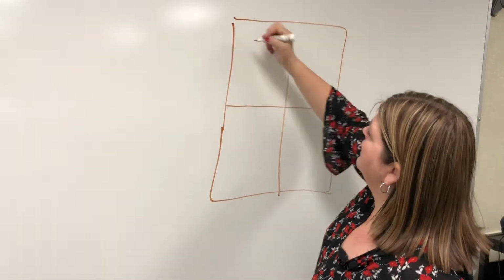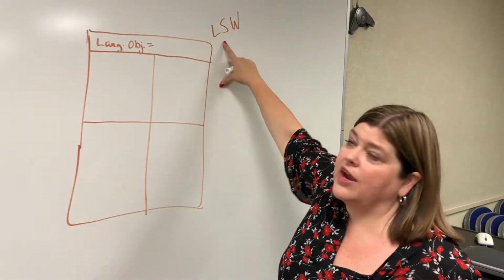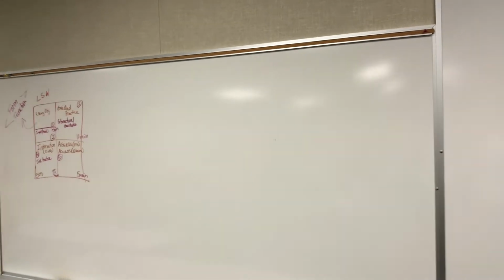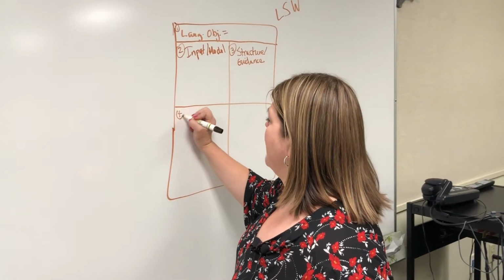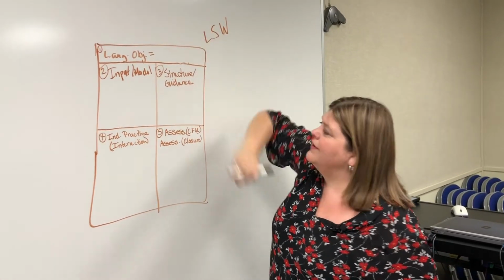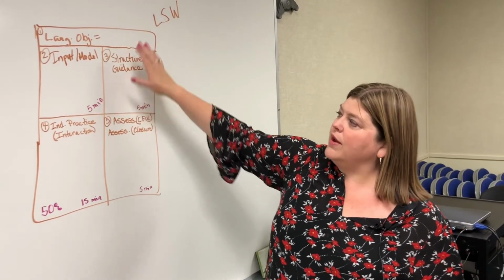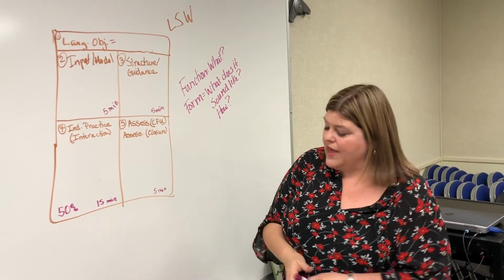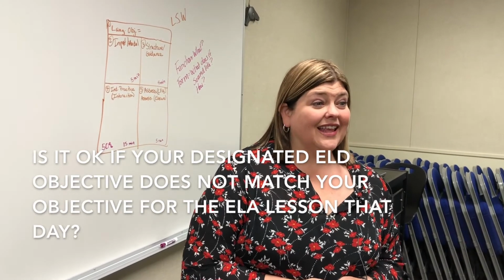ELD Lesson Planning with Jill Hamilton-Bunch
In this video, Jill Hamilton-Bunch shows viewers how to create an effective four pane ELD lesson plan with any curriculum (or no curriculum). You can find the resources she mentions on the PBVUSD ELD Learning Network

You can find the ELD lesson template